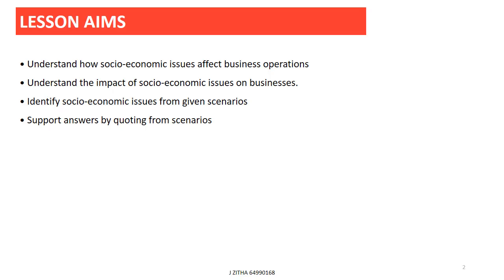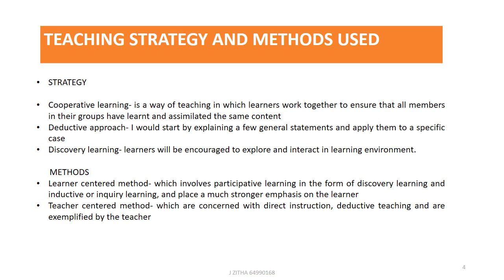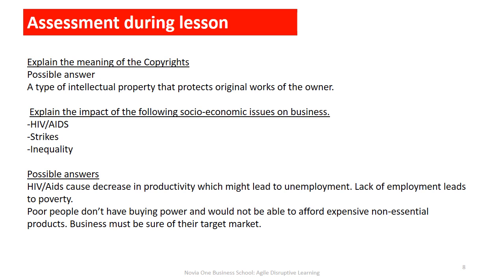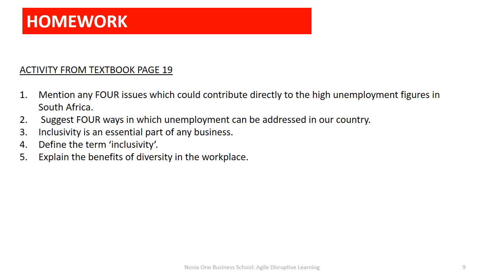CIC2601 ASSIGNMENT 2